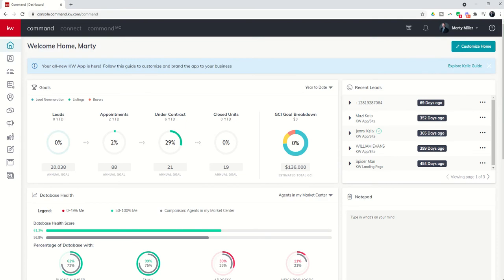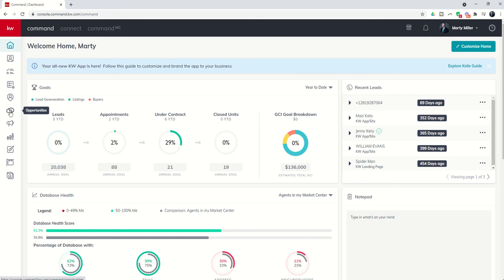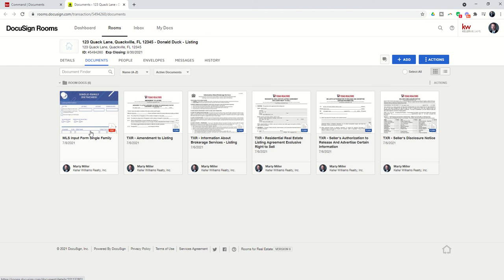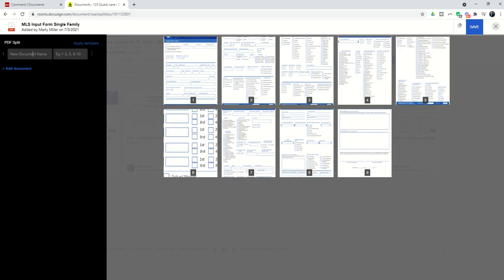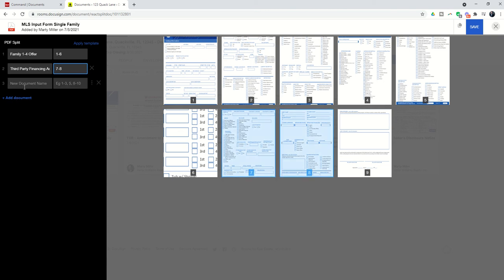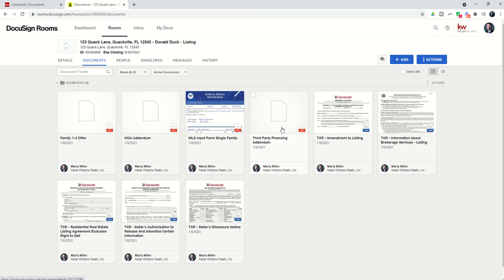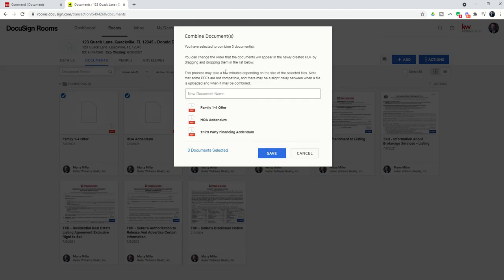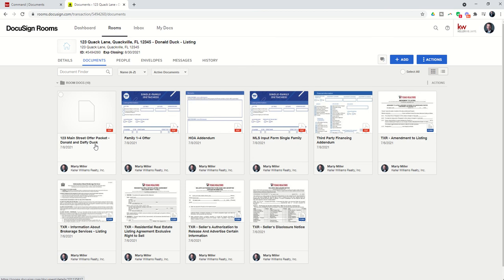KW 66 5.0 Day 35 - Splitting and Combining PDFs in DocuSign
As a Keller Williams Agent, we know that document management is one of the most important aspects of the buying, selling and leasing transaction process.  Many times we have a need to combine documents and/or split documents based upon how they are received or how they need to be delivered, signed, saved etc.  Watch this short video to learn how to use KW Command and it's connection to DocuSign to split PDF documents and combine PDF documents.  You'll also learn how to upload documents from DocuSign into your KW Command Documents checklist.